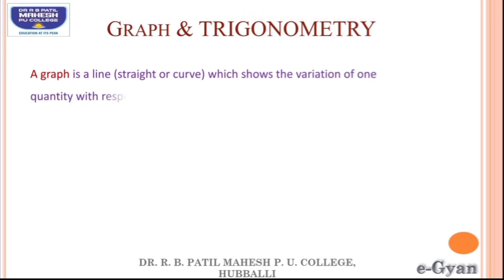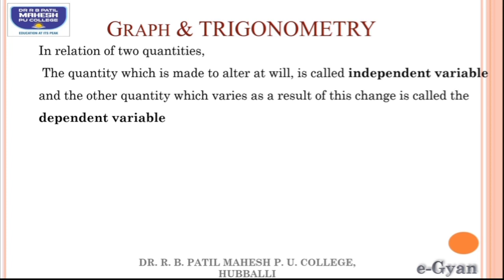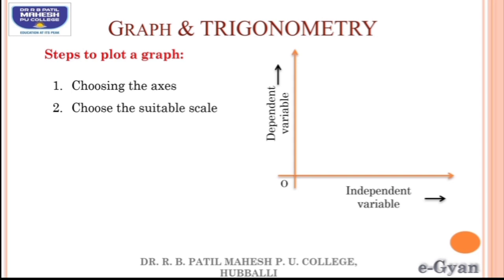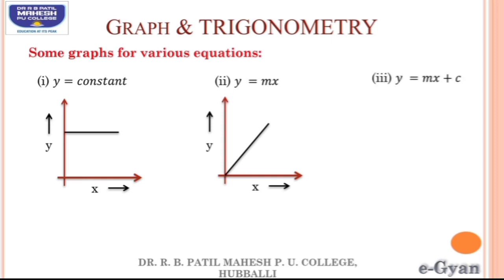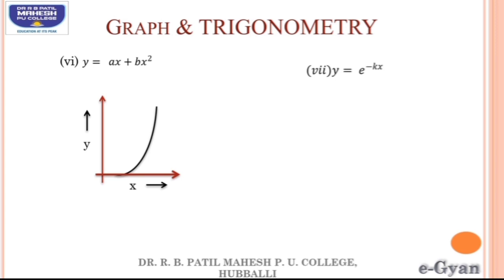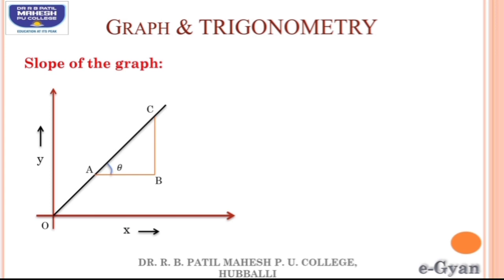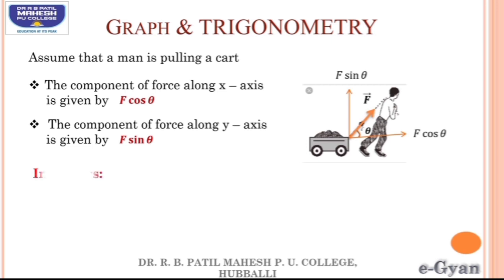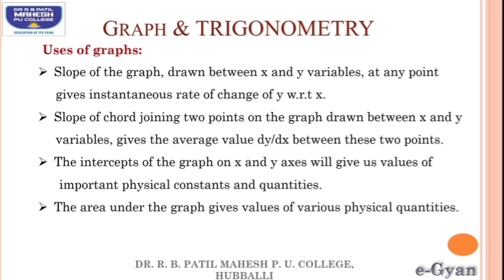Physics 3 Graph and Trigonometry